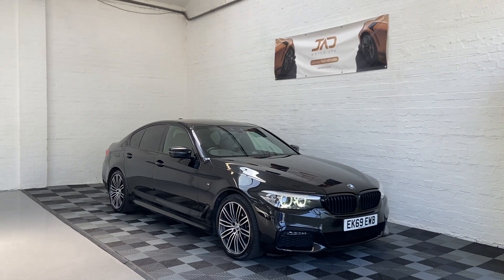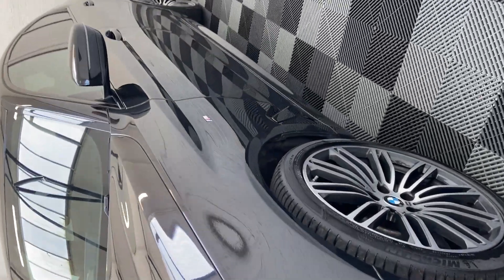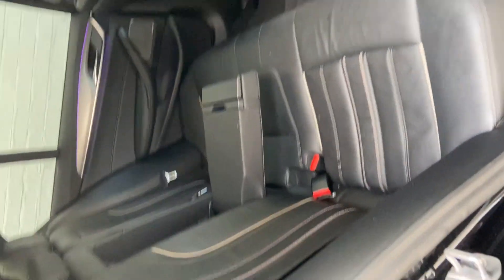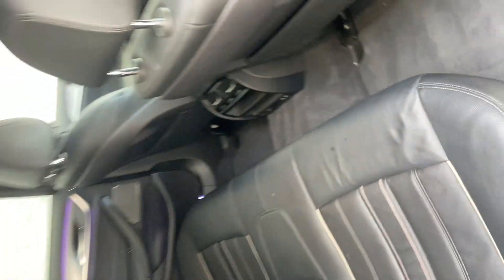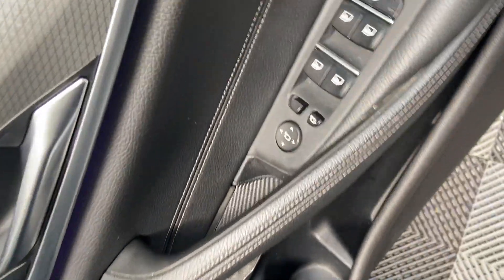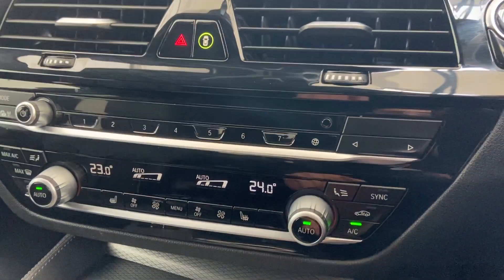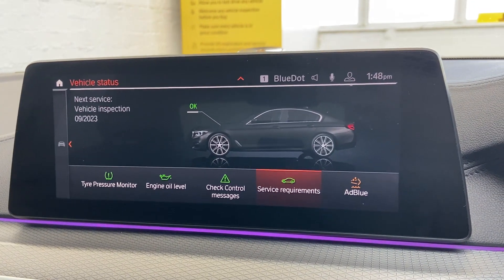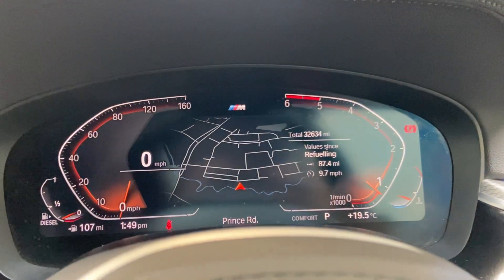BMW 520D M SPORT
JAD MOTOR would like to proudly present this wonderful BMW 520D M SPORT. 1 Former Owner. This car is ideal for someone looking for practicality, comfort as well as being very economical. As this model is the M Sport version it comes with a few styling options too. This car has been well kept with FULL BMW SERVICE HISTORY ( by mileage, 4 STAMPS ). LAST SERVICED ON 26451 MILES & MOT TIL NOV 23 TOO! This 520 comes with a variety of options, some of which include: Reverse Camera ( with Adaptive Guidance Lines ), Upgraded Harmon Kardon Sound System, Digital Dashboard, Pedestrian Warning Alert, Early Collision Alert, Heated/Electric Full Black Leather Seats, Electric Folding Mirrors, Auto Hold Parking Brake Feature, Dual Zone Climate Control, Cruise Control, Satellite Navigation, DAB Radio, Bluetooth, 19" M Sport Alloy Wheels, plus many more...